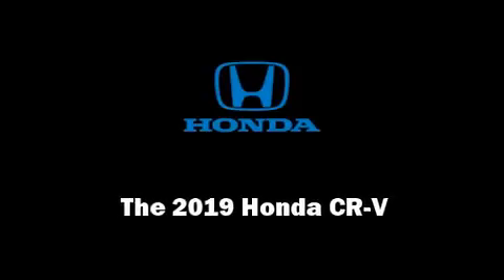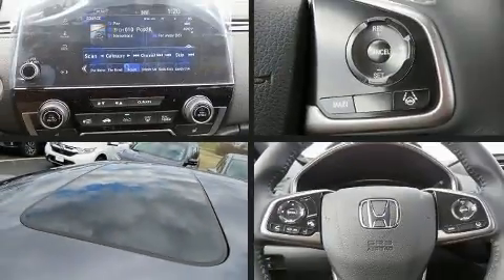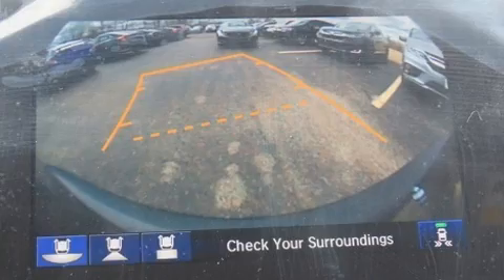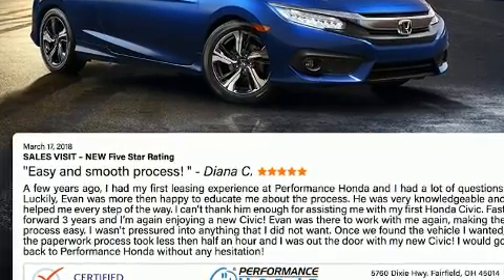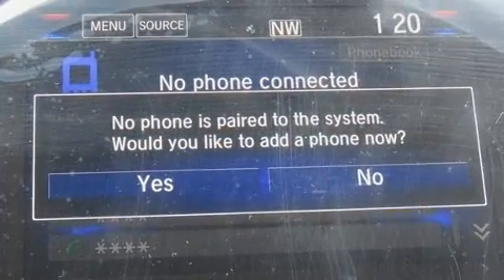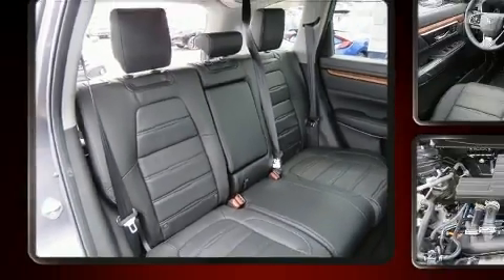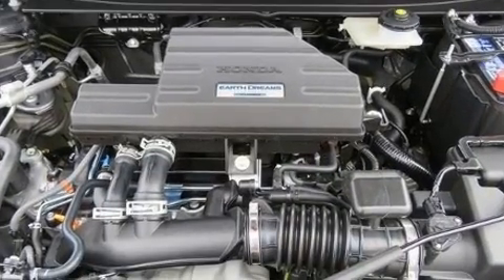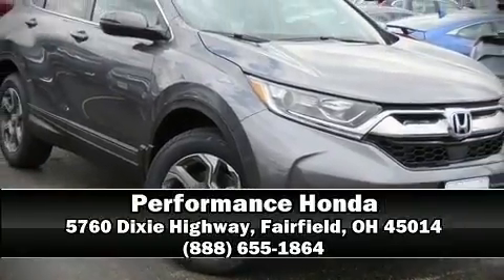2019 Honda CR-V EX-L AWD in Fairfield, OH 45014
Performance Honda
5760 Dixie Highway

Familiarize yourself with the 2019 Honda CR-V. Smooth gearshifts are achieved thanks to the efficient 4 cylinder engine, and for added security, dynamic Stability Control supplements the drivetrain. All wheel drive maintains traction at all four corners. A turbocharger is also included as an economical means of increasing performance. Honda infused the interior with top shelf amenities, such as: leather upholstery, 1-touch window functionality, fully automatic headlights, turn signal indicator mirrors, lane departure warning, blind spot sensor, and cruise control. For drivers who enjoy the natural environment, a power moon roof allows an infusion of fresh air. Audio features include an AM/FM radio, steering wheel mounted audio controls, and 8 speakers, providing excellent sound throughout the cabin. Honda ensures the safety and security of its passengers with equipment such as: dual front impact airbags with occupant sensing airbag, front side impact airbags, brake assist, ignition disabling, and 4 wheel disc brakes with ABS. You will have a pleasant shopping experience that is fun, informative, and never high pressured. Please don't hesitate to give us a call.